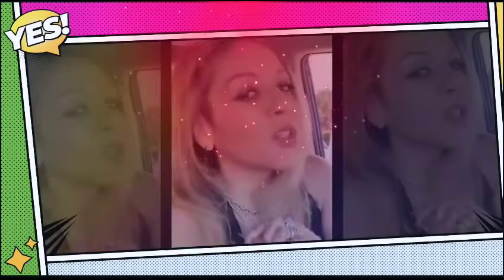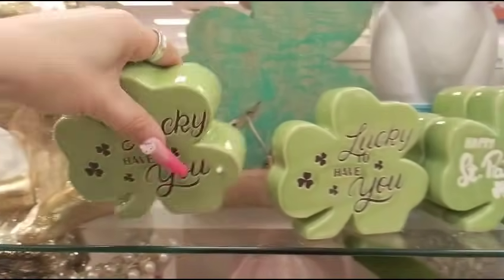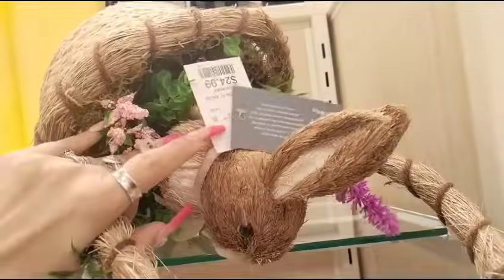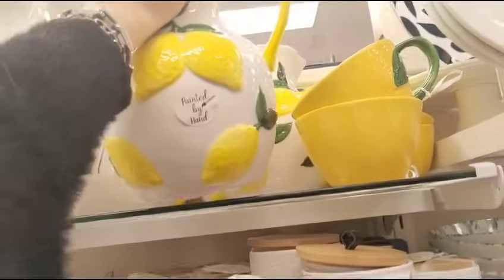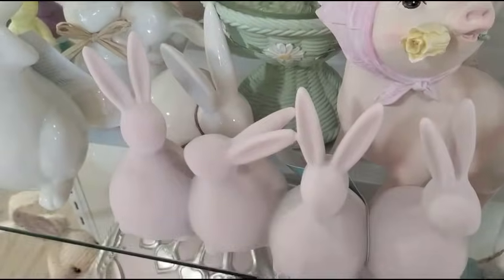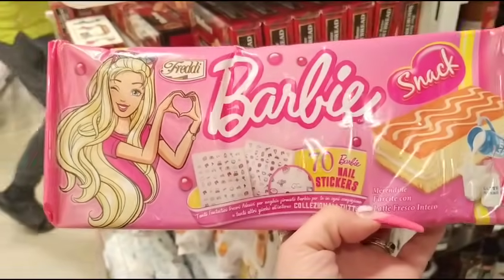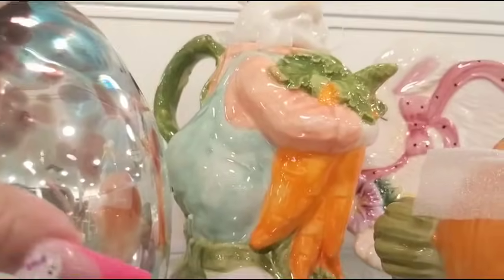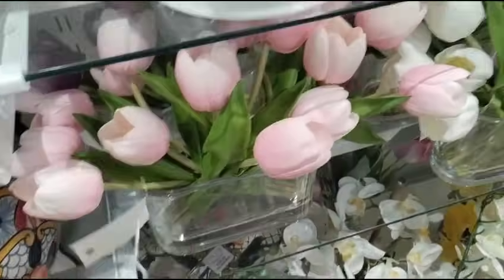👑🔥🛒HOMEGOODS Jackpot Easter 2024 Shop With Me!! Plus More Sensational Clearance FINDS!!!👑🔥🛒